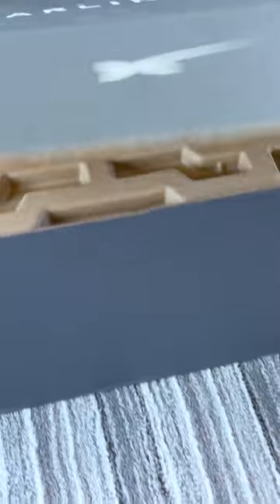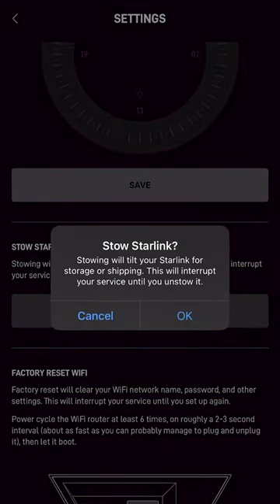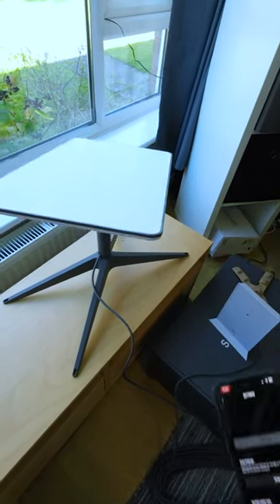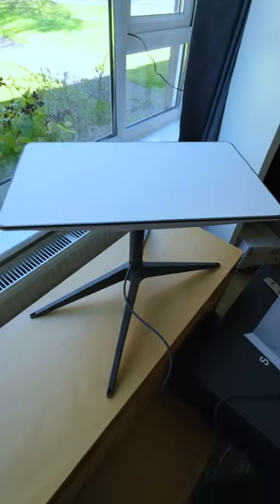Starlink Internet: How to fold the dish for carrying? "Stow mode" in Starlink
I have bought Starlink powered by Space X in the UK. One of the reasons I bought it, is to secure a decent internet connection while staying in the countryside on holiday or in a caravan near a beach, where some times there is no Wi-Fi available and also not good mobile phone reception.

So once you have set up the Starlink dish, you might be wondering how to fold the dish to carry somewhere else. In Starlink smartphone app, you have the option to "Stow" it by selecting the option. When you press it, the dish will automatically tilt back to its original position, making it easy to carry or put in the box. When you press it again, it will go back to the operational position. It's also kind of fun to see it in action.

About Starlink
Starlink is a satellite internet service provided by SpaceX, the company founded by Elon Musk. The service aims to provide high-speed internet access to areas of the world where traditional broadband services are unavailable or unreliable.

To achieve this, Starlink uses a constellation of low-earth orbit satellites that are able to provide faster and more reliable internet service than traditional geostationary satellites. As of September 2021, Starlink has launched over 1,700 satellites and has been providing beta service to customers in select areas around the world.

The Starlink system is designed to be portable, with a small satellite dish and modem that can be easily installed by customers. The service is currently priced at $99 per month, with a one-time fee of $499 for the equipment. Starlink aims to eventually offer internet speeds of up to 1 Gbps, although current speeds may vary depending on factors such as location, weather, and network congestion.

Starlink has generated significant interest and investment, with SpaceX raising over $5 billion in funding for the service. The company plans to continue launching satellites and expanding its service area over the coming years.

Starlink Accessories on Amazon